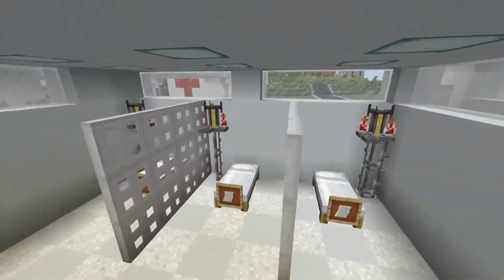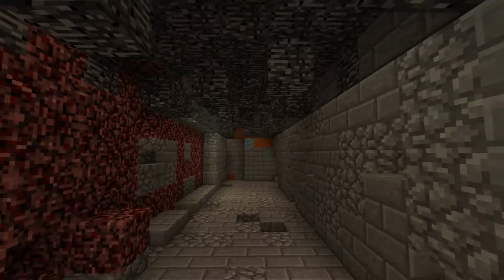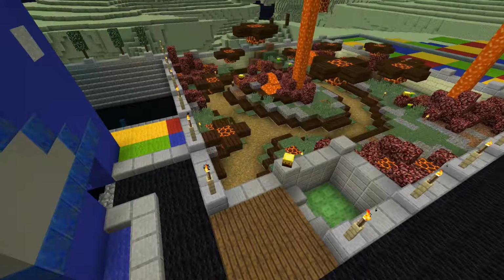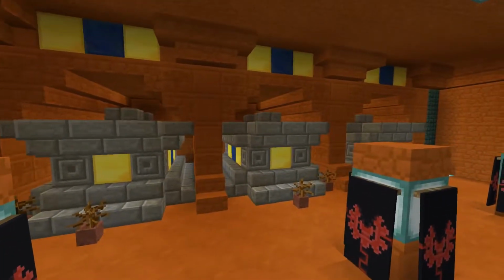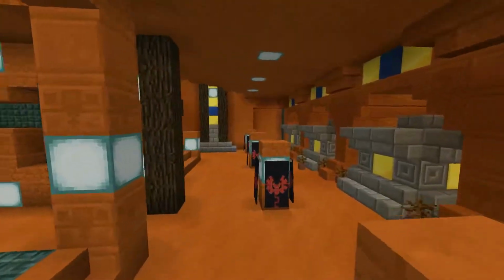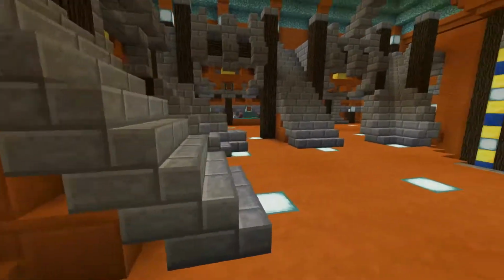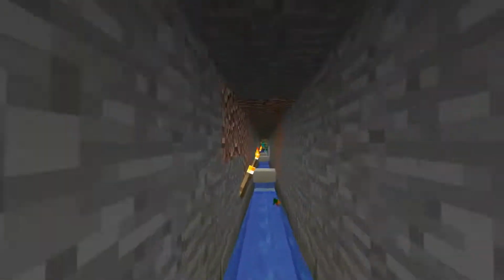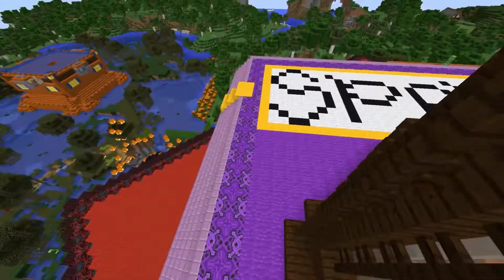Lionheart Dynasty - Ep. 20 - Finale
Ep. 20 from the Lionheart Dyasty SMP marks the end of our first Season!

Also check out my friends using the links below, they're awesome and I think you will like them too!
Vote for Lionheart's Member of the Month, every month!
The Lionheart Dynasty